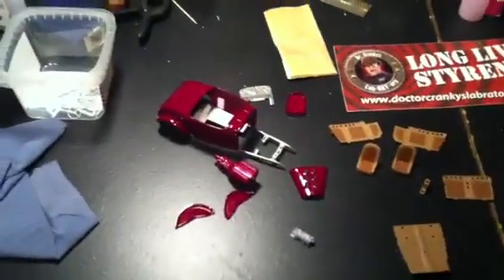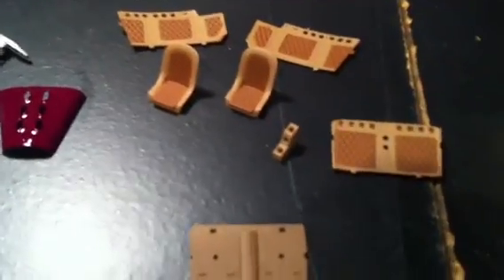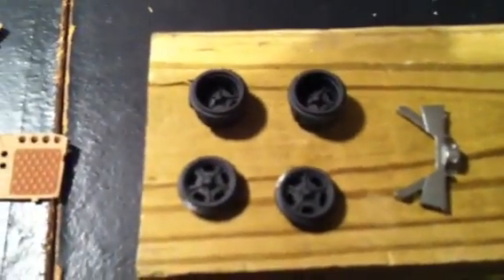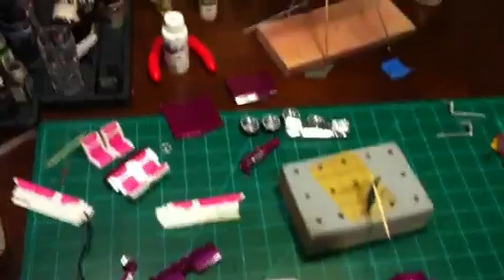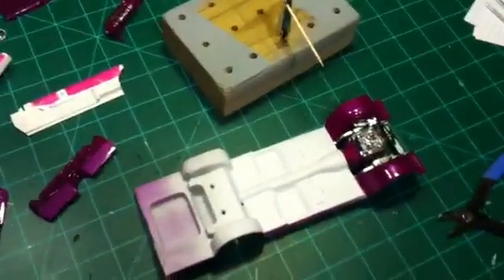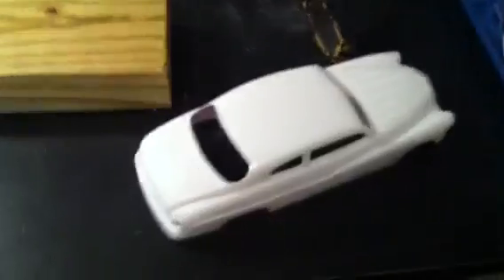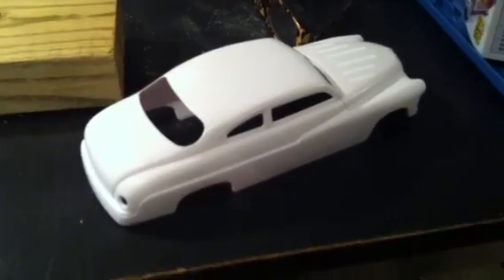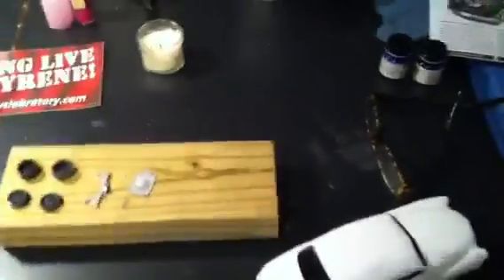Whatz on my bench.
Just a bit of what I have going on.